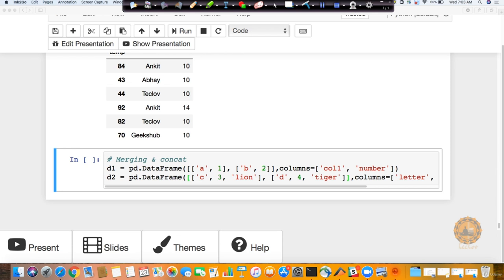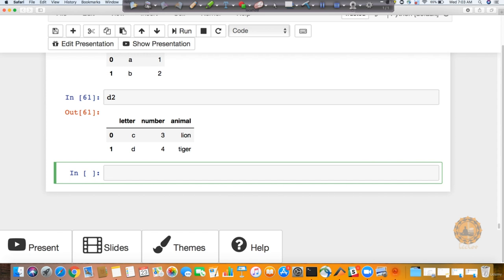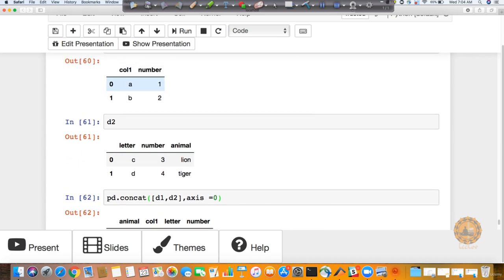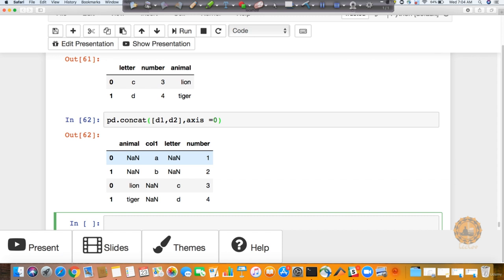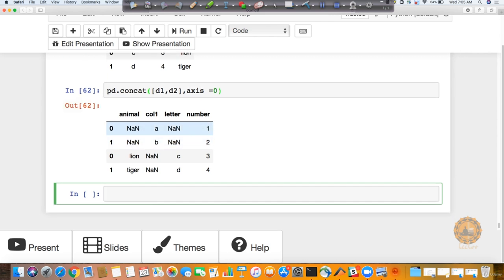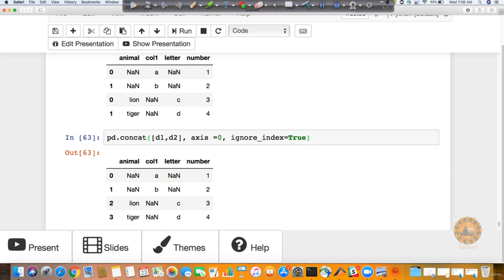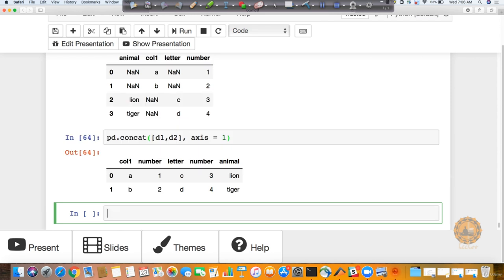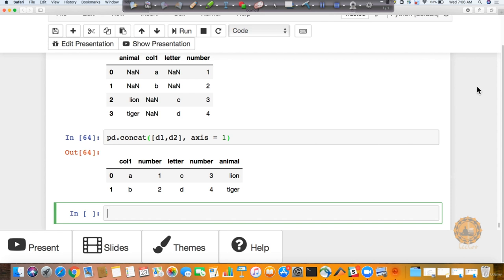9 Merging Part1